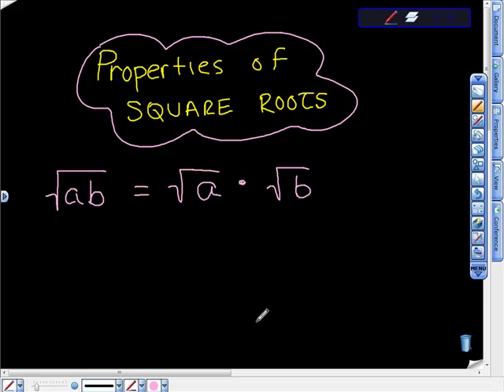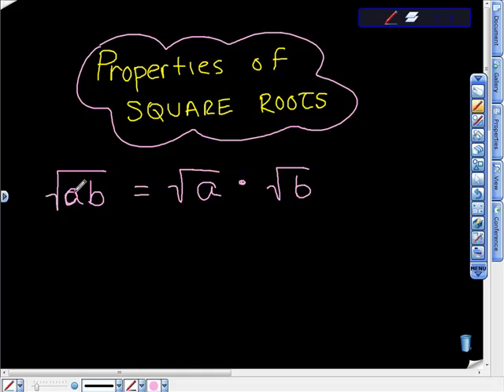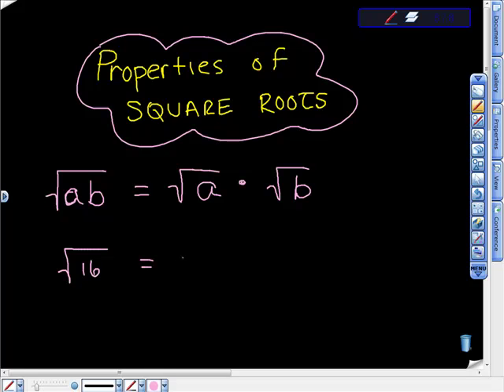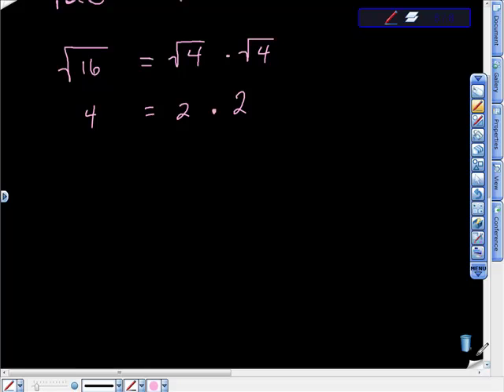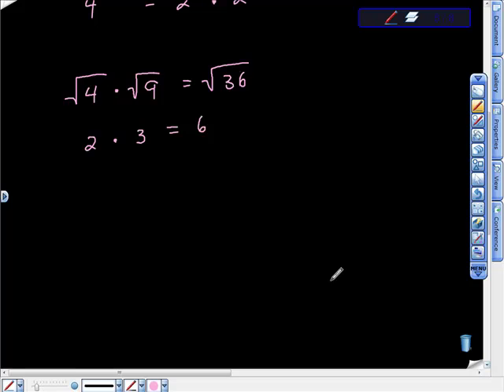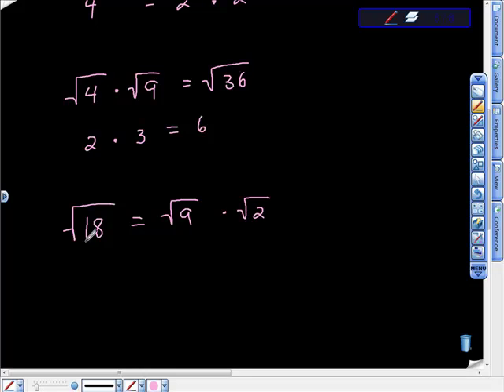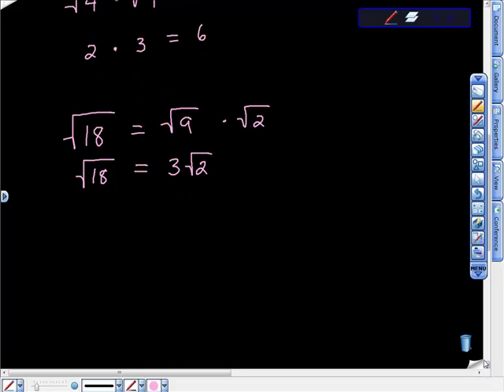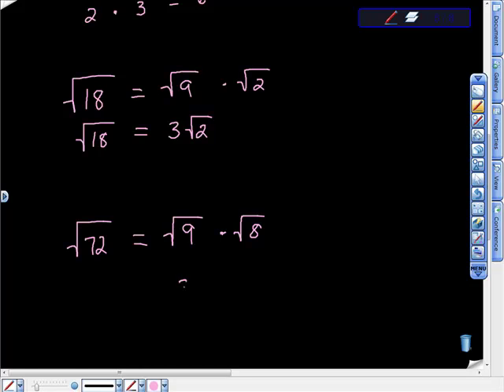Properties of Square Roots Algebra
This video tutorial show the easiest ways to solve quadratic functions.  The video also reviews the properties of radicals (specifically square roots).  ALGEBRA MADE EASY